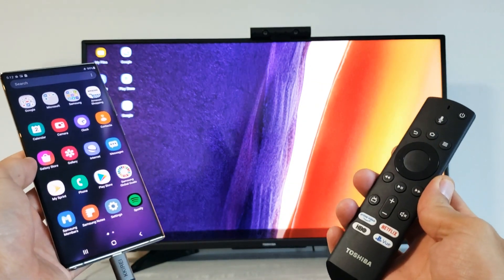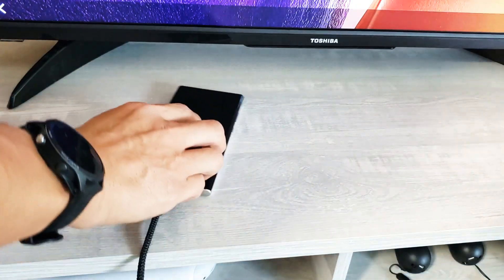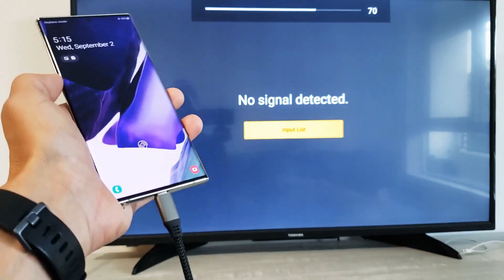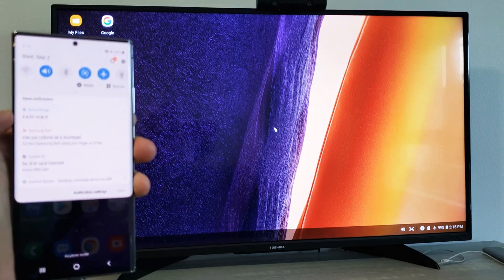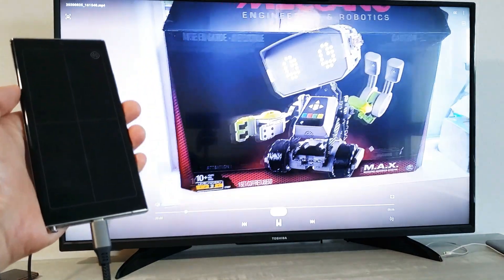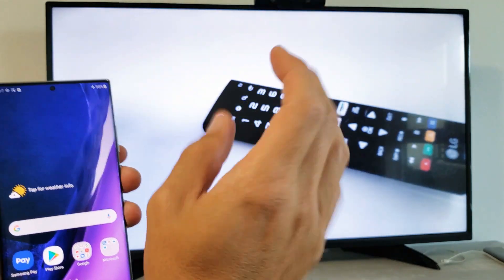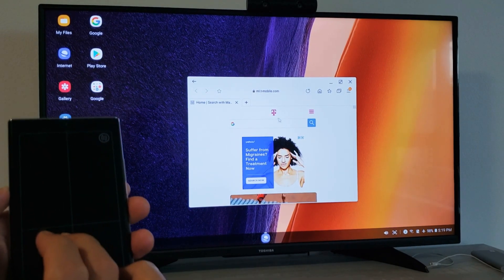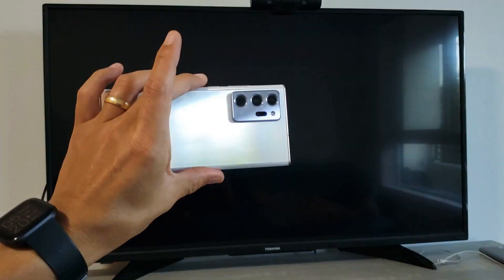Galaxy Note 20: How to Use Samsung DEX on Toshiba Fire TV w/ HDMI to USB C Cable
I show you how to connect and use Samsung DEX from a Samsung Galaxy Note 20 or Note 20 Ultra to a Toshiba Fire TV with a HDMI to USB C Cable. Hope this helps.

KKIREI USB C to HDMI Cable Adapter (4K@60Hz) 6Ft
Galaxy Note 20 / Note 20 Ultra